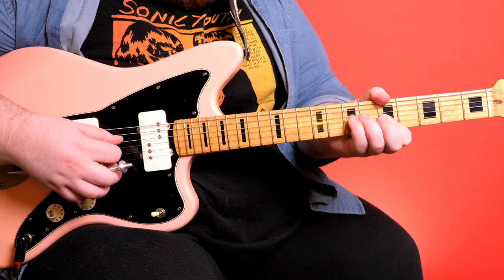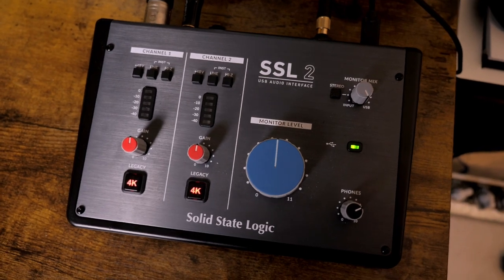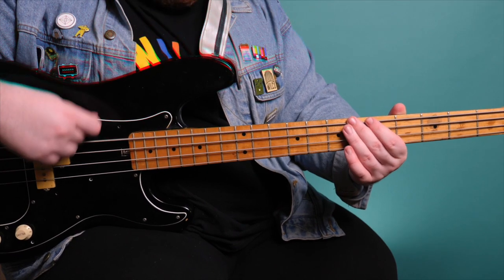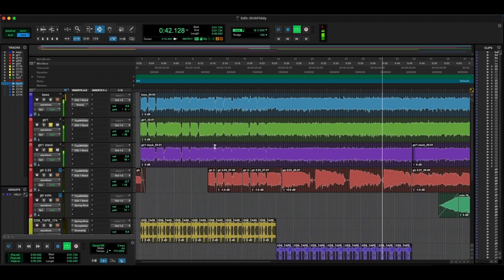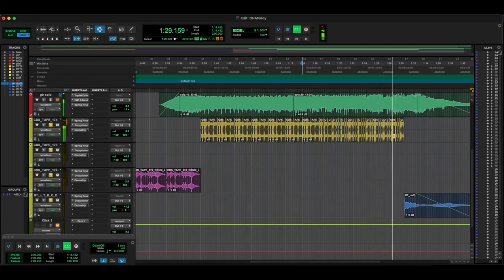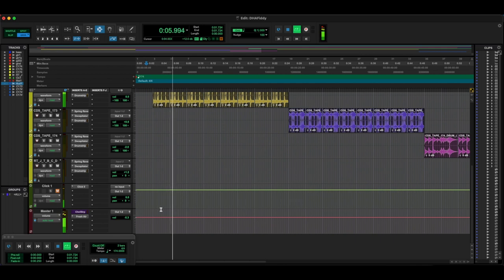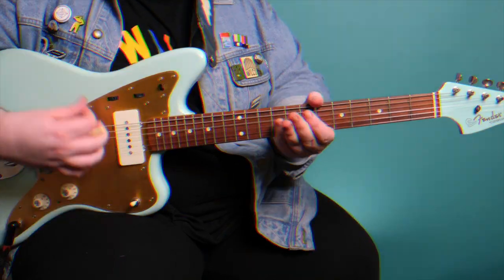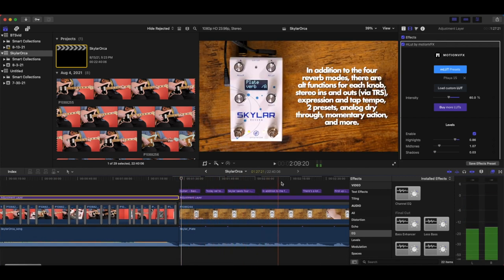How I Make My Pedal Demos || Behind The Scenes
GEAR:

Amp: Fender Hot Rod Deluxe
Load Box: Two Notes Torpedo Captor 8
Plugins: Two Notes Wall of Sound
               SSL Drumstrip
               Soundtoys Decapitator
               Slate Fresh Air
               Air Spring Reverb
               Channel Strip
               Avid EQ III
               Avid Smack!
Camera: Panasonic Lumix GH5
Lights: Godox SL-60
             Aputure AL-M9

0:00  - Intro
0:51 - "Studio" Tour
2:33 - Prep & Writing
4:30 - Recording Guitars
6:51 - Bass
7:19 - Drum Samples & Mixing
9:53 - Finishing Touches on Mix
10:54 - Filming
13:12 - Editing